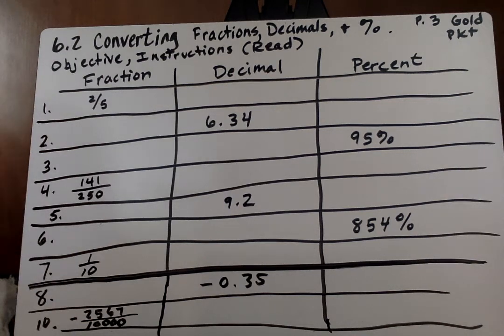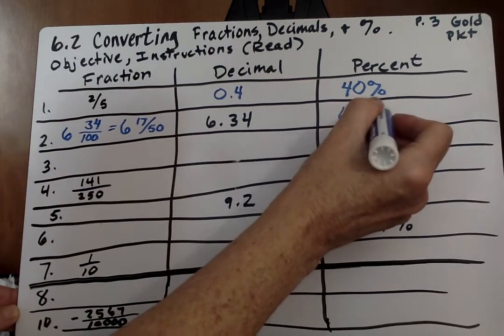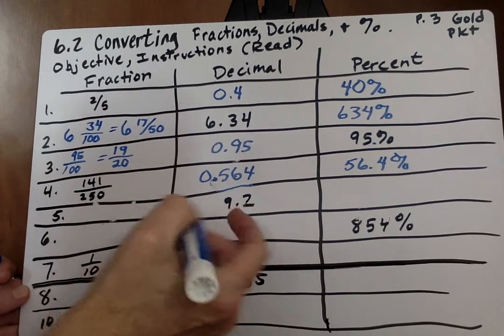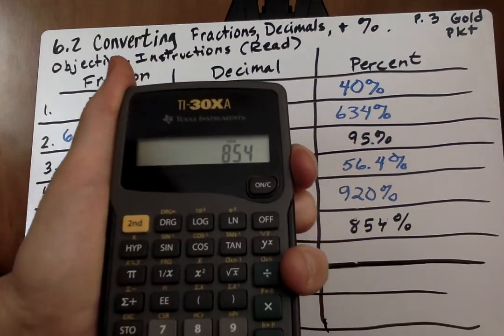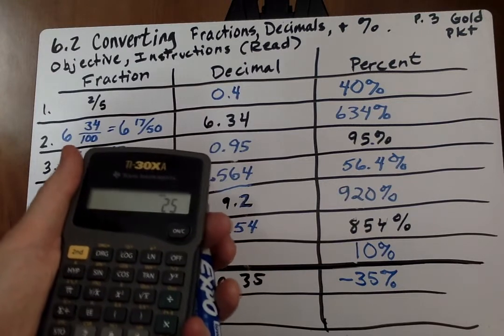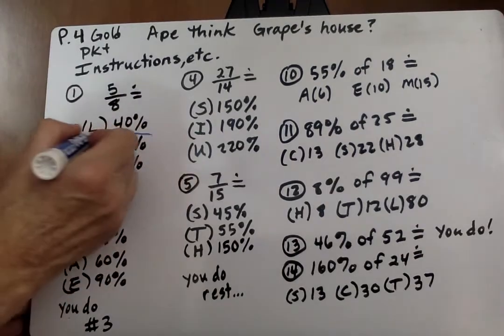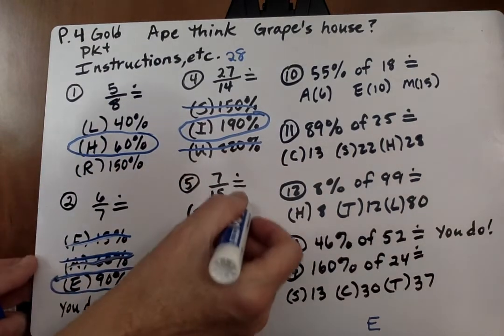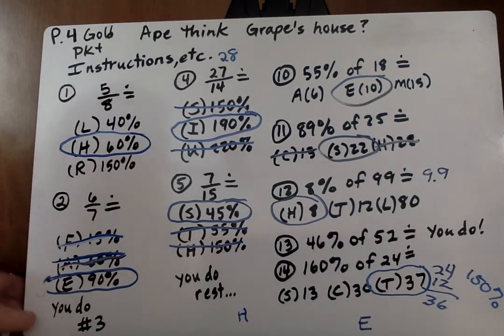M7 6.2 Converting Fractions, Decimals & Percents